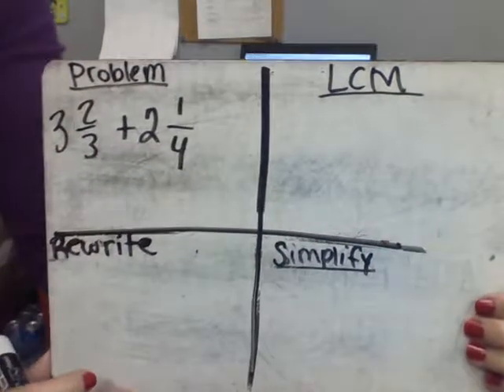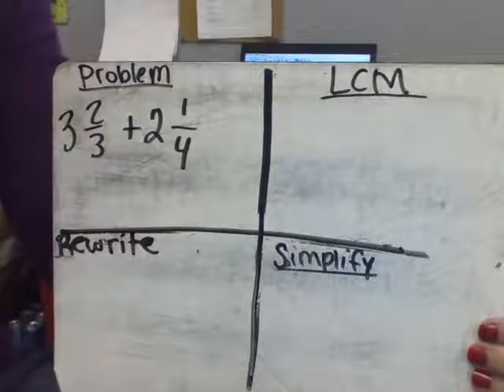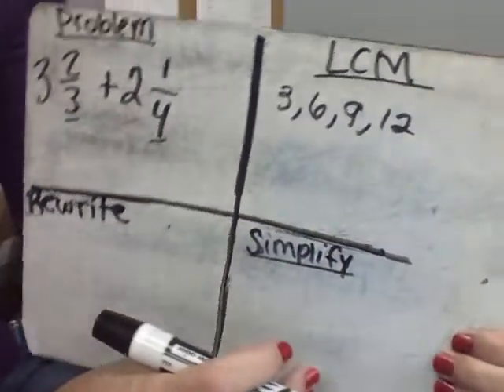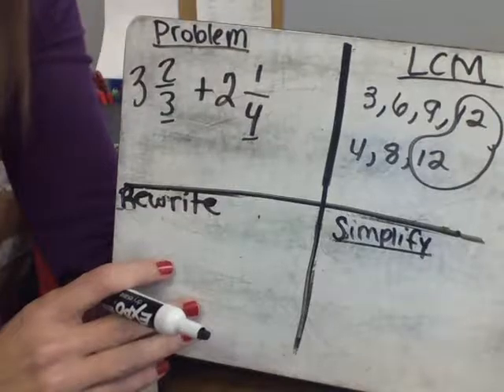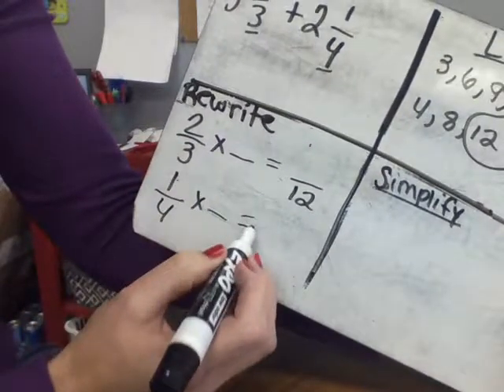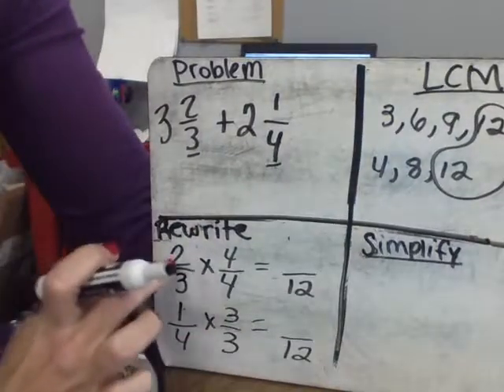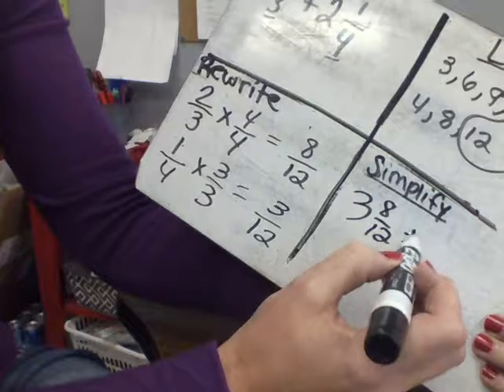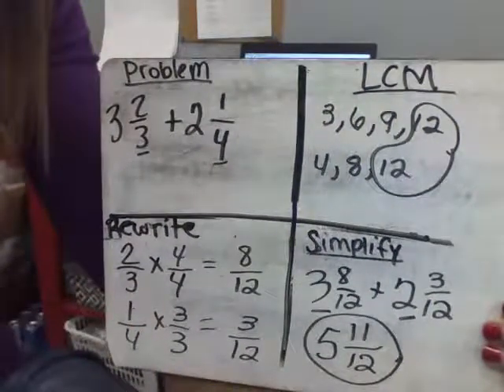Adding mixed numbers with unlike denominators